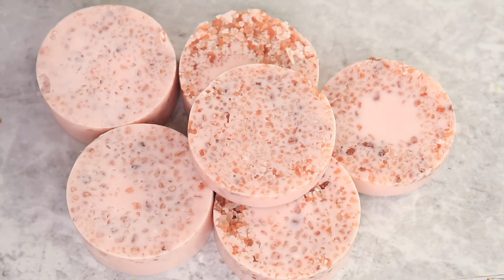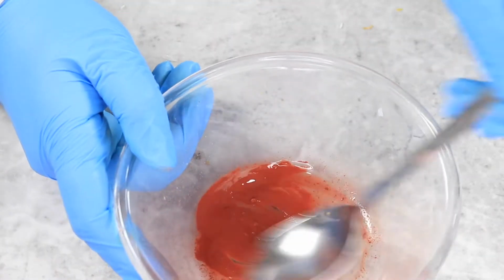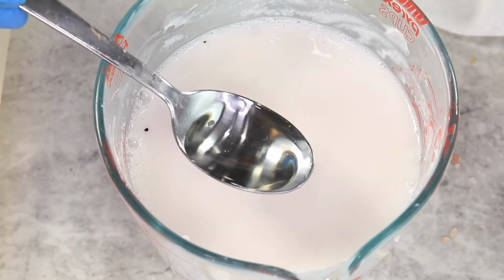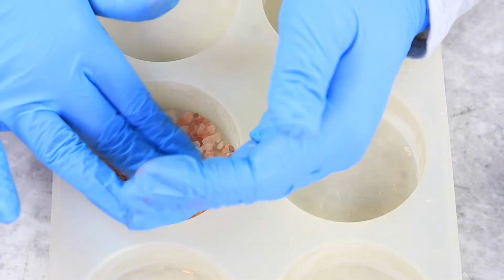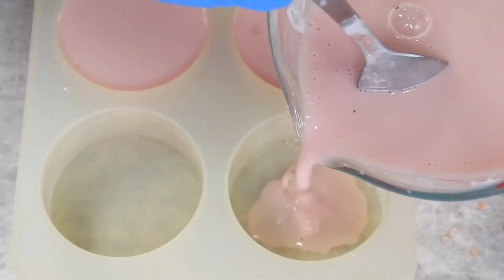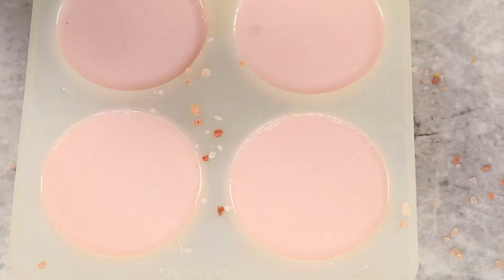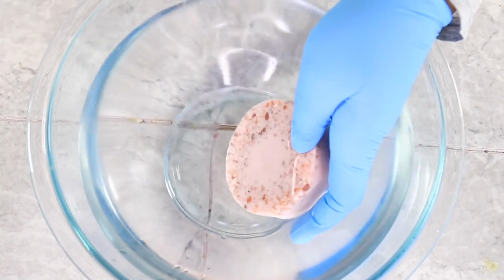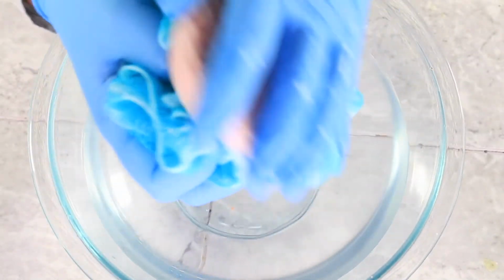Pink Salt Spa Bar For Beginners- Spa Bar DIY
Hey guys in this video we are going over 2 different ways to make pinksaltsparbars#. I’ll be honest with you this was the hardest spa bar to make. When you are salt to melt and pour soap the salt absorbs the oils in the soap and can make it look like a salt crime scene. The salt made this spa bar clump up so quick. But lucky I made it work, took me 6 tries but I finally got the right amount of salt to soap ratio. After using the spa bars, it was worth the long hours and the 6 times I tried to make it. The exfoliating properties of the salt was amazing, the first way was we put course pink salt in the mold. Which made it the best exfoliating experience I have ever had, then flip the bar over and the lather with the essential oil blend made me think I was in heaven. The other way, has more of a gentle exfoliating effect. Add a little layer of melt and pour soap to the mold then add the course pink salt. This way is more for people that have sensitive skin.

Pink Salt Spa Bar Recipe:

16 OZ Melt and Pour Soap Base

1 Tsp Rose Kaolin Clay

1 Tbsp Essential Oil Blend

¾ cup Course Pink Himalayan Salt

Rubbing Alcohol

Round Soap Mold

Pyrex Glass Cups

Music by Grace Chiang - studying until my head explodes (a sad song)